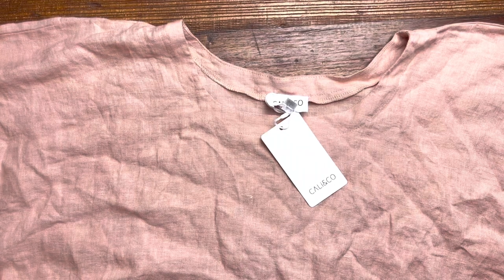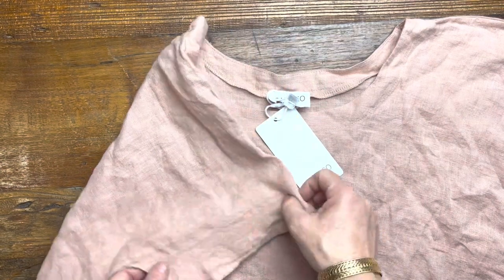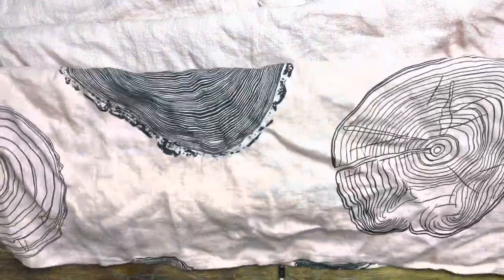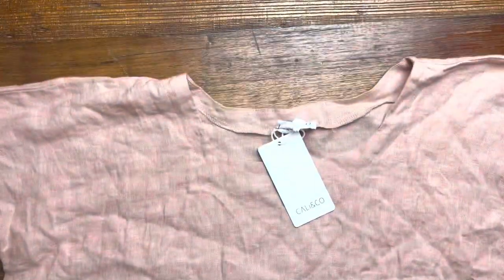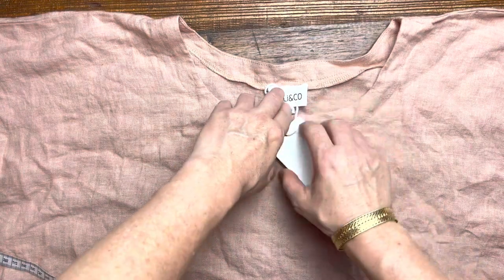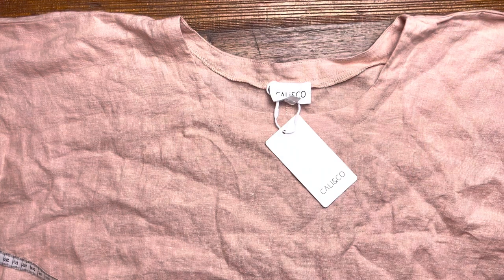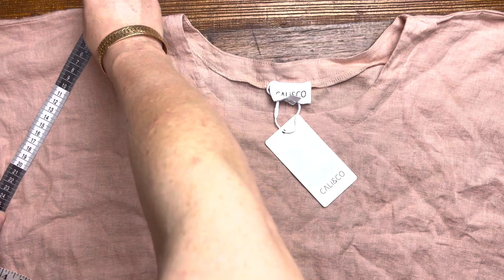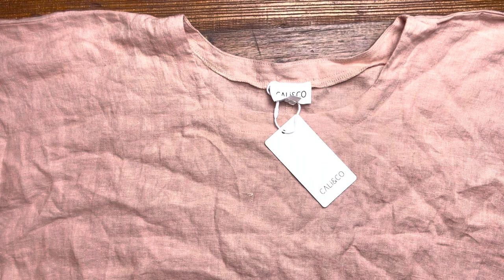Short Sleeve Linen Dresses Detail